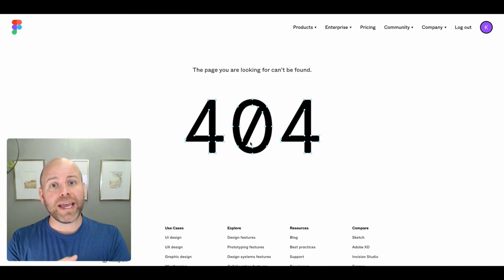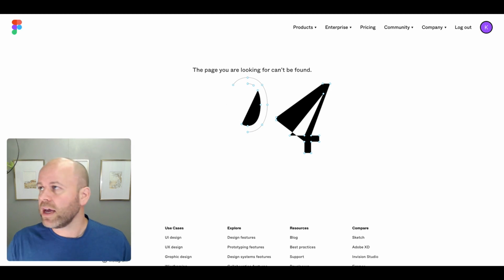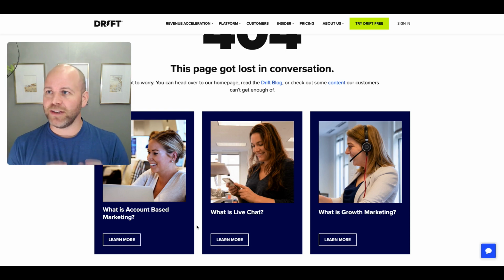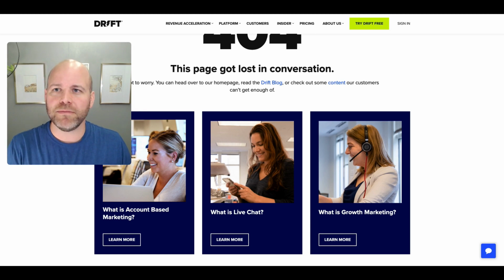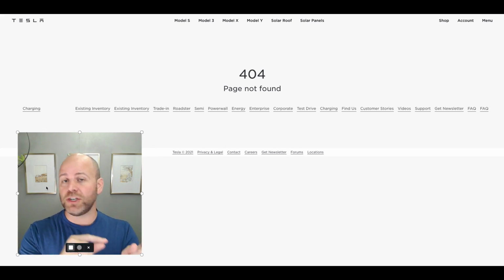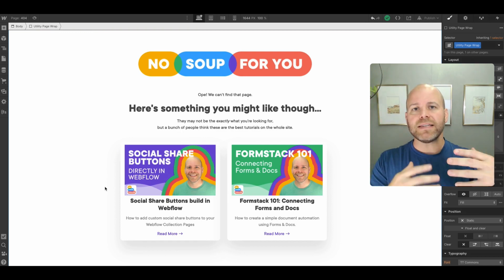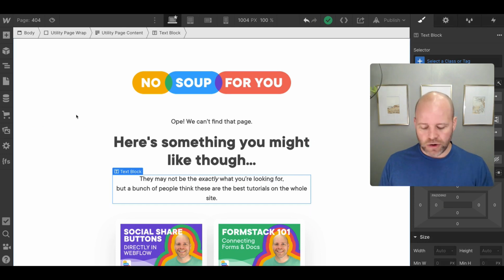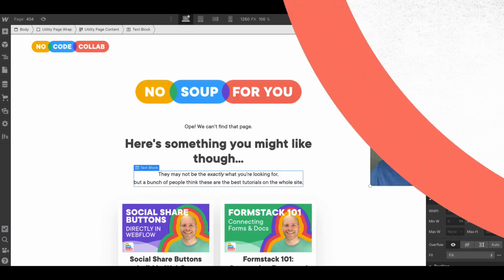Take your 404 page up a notch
We've all been there. You click a web page link, and the browser takes you to a page that doesn't exist. This is a 404 page. In this video we look at how to create a 404 page, and offer some suggestions on how to make yours the best 404 page the internet has ever seen.

For more information on this tutorial visit the No Code Collab tutorial

00:31 What is a 404 Page
02:32 Example 404 Pages
05:28 Webflow 404 Page Build